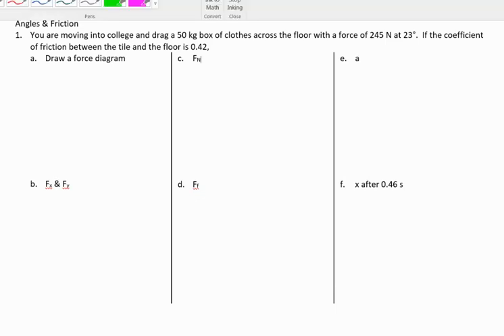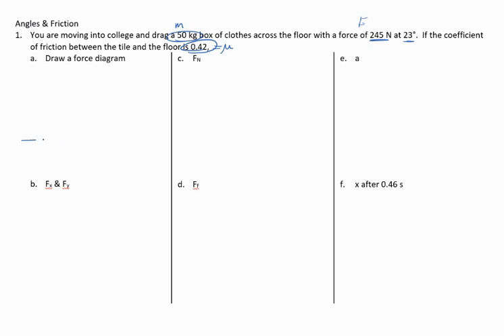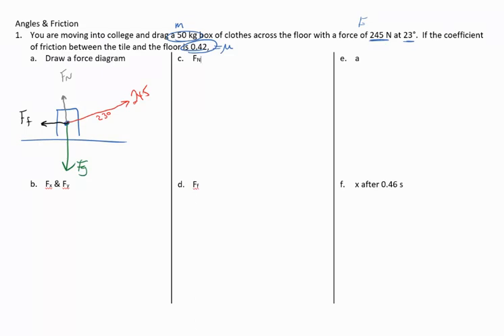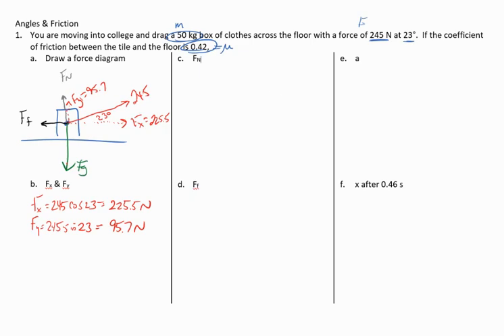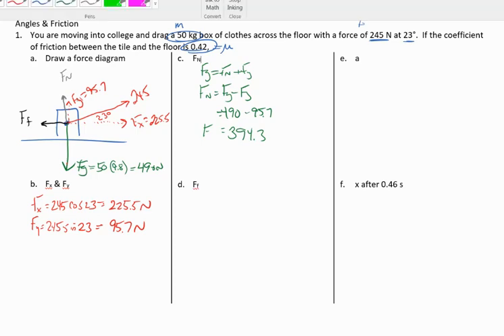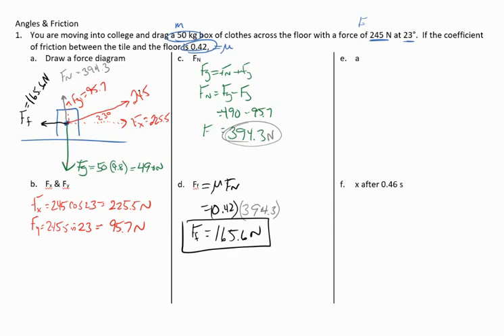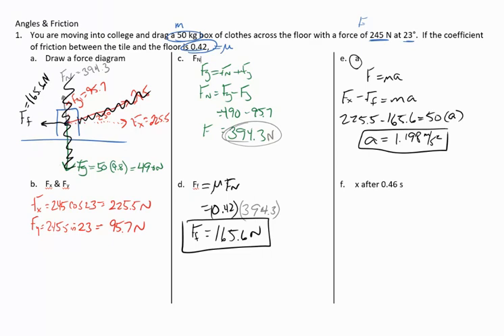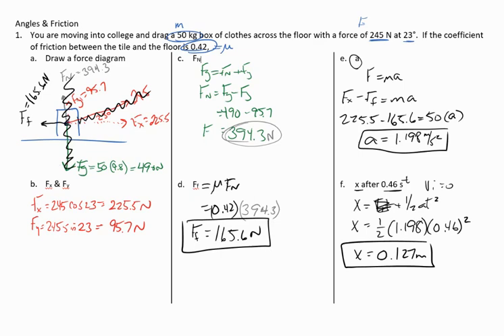Dynamics Angle Problem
Dynamics Sample Problem - Pulling an object at an angle.